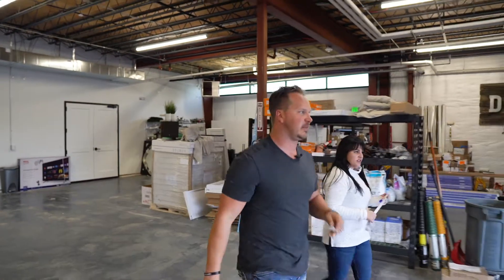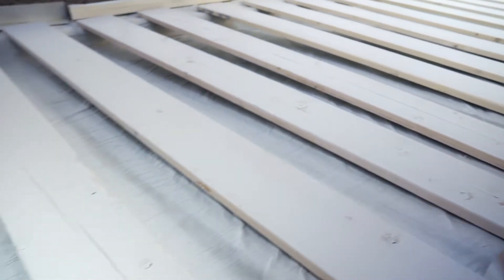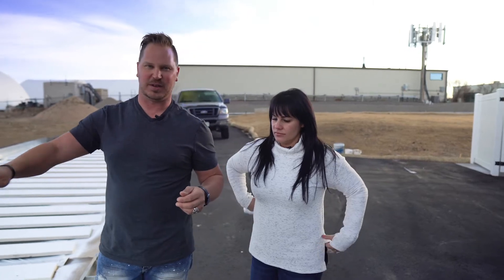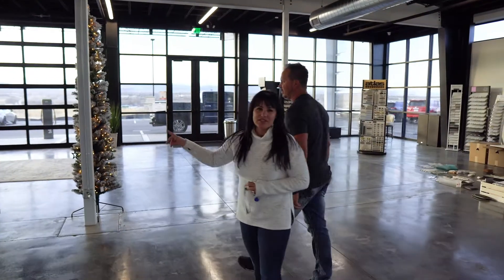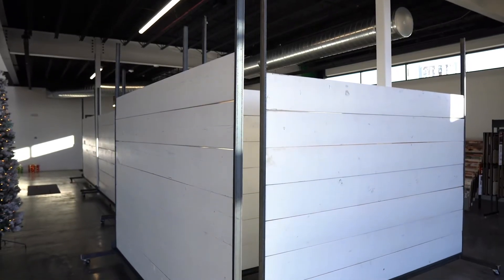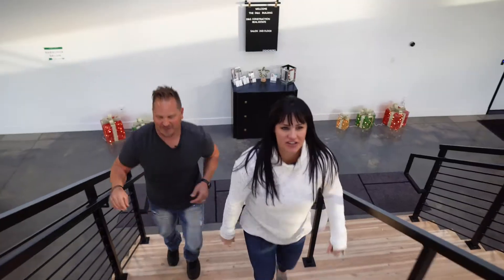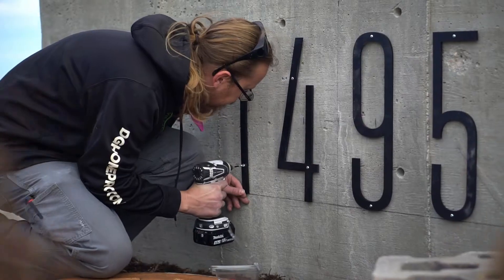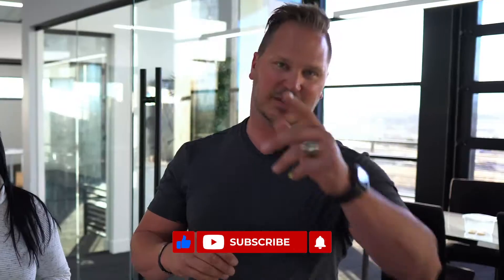D&G Showroom Update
The D&G showroom is coming together just in time for the holidays! Check out how we are taking things to the next level by building out our custom showroom that will house all the top quality products we put into all our projects!

If you're in the neighborhood, stop by our office. We'd love to give you a tour!

Thank you for checking out our channel and watching this video. Drop comments below!

Follow our journey as an entrepreneurs here
( PLAYLIST LINK )

D&G is a construction and real estate company owned by husband and wife duo, Darren Dinkel, general contractor, and Gina Palombo-Dinkel, Realtor. After spending a number of years excelling in their respective fields, they uncovered an industry need for a trustworthy, local company that serves as a home industry resource in Denver’s northern suburbs – from there, D&G Construction & Real Estate was born.

Native to the area, D&G provides clients with a boutique, local home experience that is full-service and fully custom. Delivering a one-stop- shop home solutions brand, D&G hopes to ease the frustration and time consumption of searching for and securing a realtor and contractor in the neighborhood that provides client-focused service and a quality product.

Employing both a knowledgeable, process-oriented in-office team and an experienced, hands-on field team for both the construction and real estate divisions, D&G offers a finished product and service that’s not only admired by clients but also top of the industry.

Follow Us Online Here:

Follow our journey as an realestatepros here
( PLAYLIST LINK )